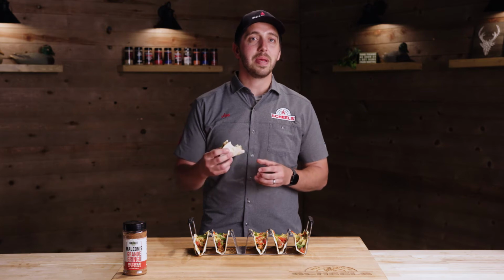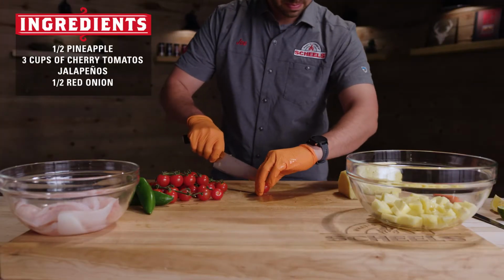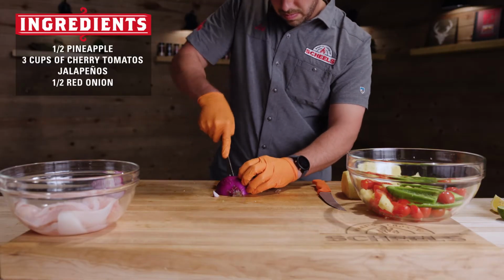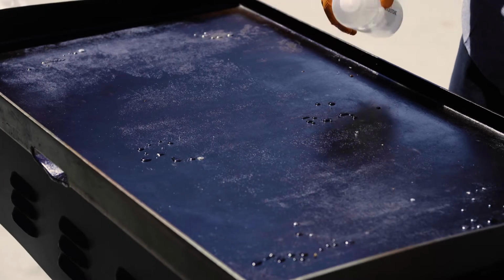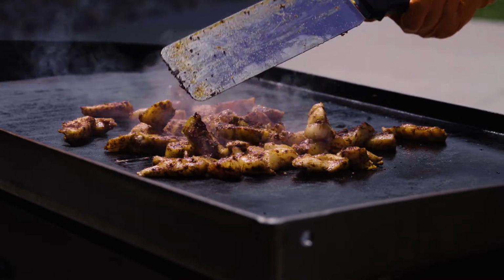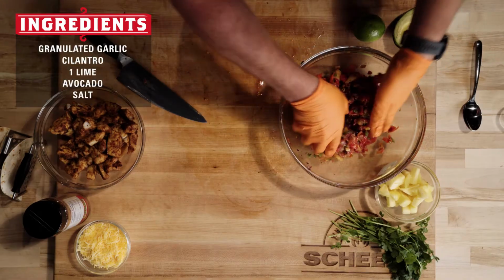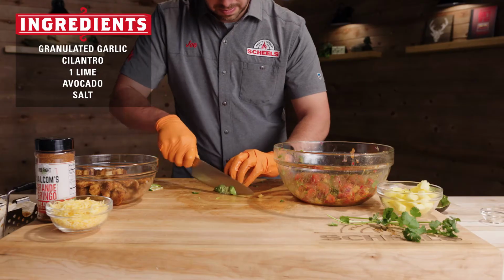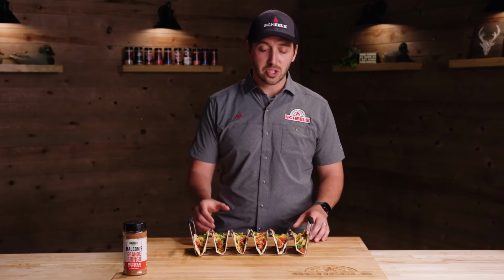How to Make Fish Tacos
0:00 How to cook fish tacos
0:36 Prep ingredients for pineapple salsa
1:45 Prepare walleye
2:15 Cook peppers
2:39 Cook salsa ingredients
3:05 Cook walleye
3:44 Chop ingredients and combine to make salsa
5:07 Plate tacos and enjoy!

About SCHEELS:
SCHEELS is a destination sporting goods store. SCHEELS Outdoors exists to engage with the hunting and fishing community.